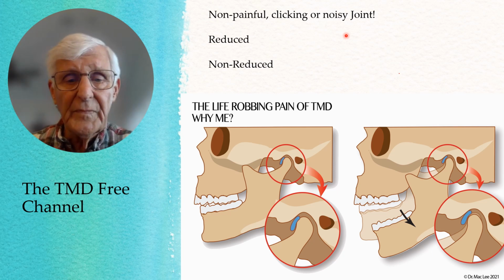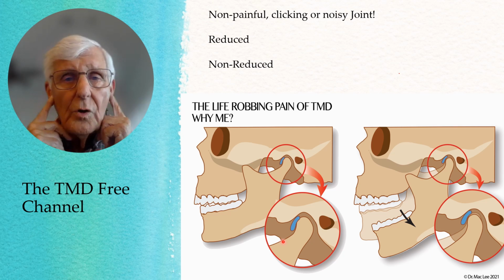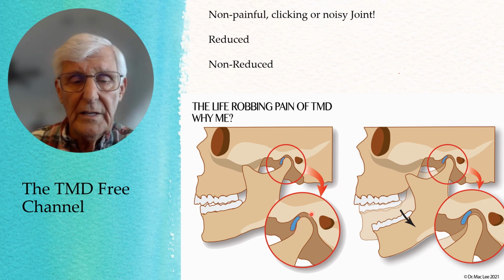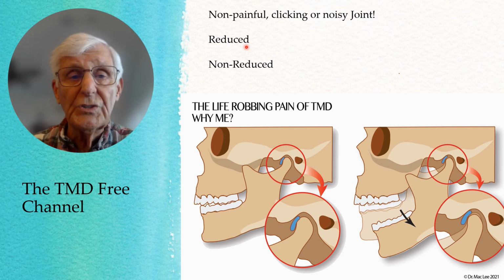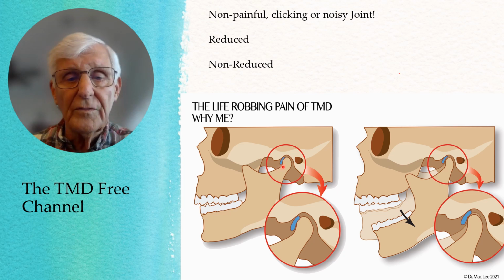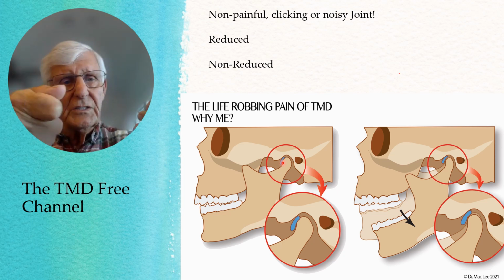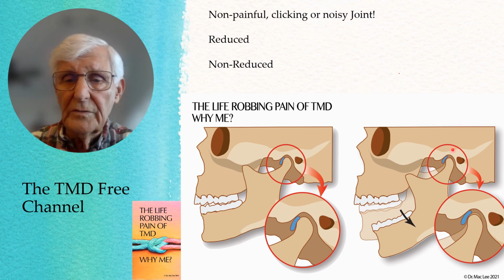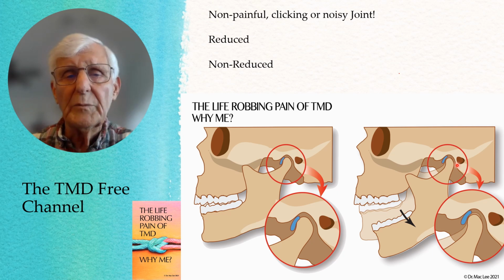The Life Robbing Pain of TMD Video 2 noisy joint.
Learn why your joint pops or makes noise. A healthy joint does not make noise. Learning as much as you can about your TMD only makes sense.